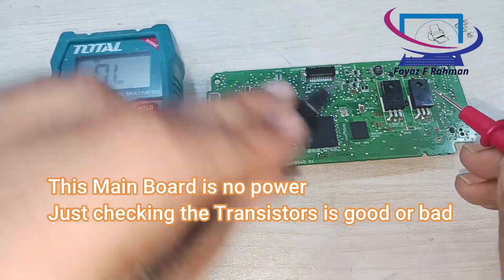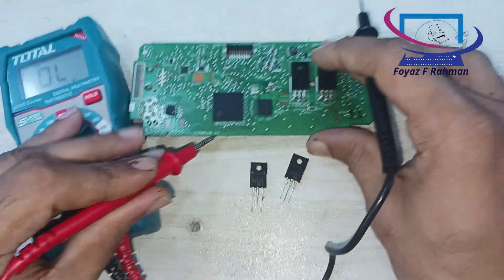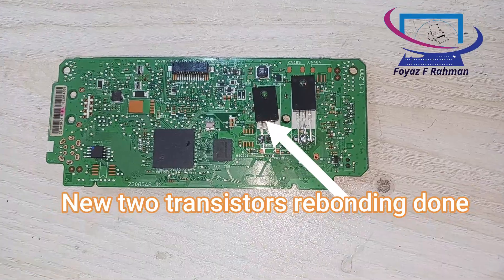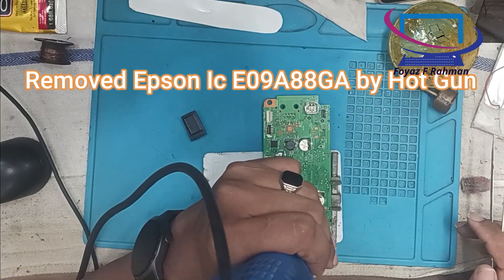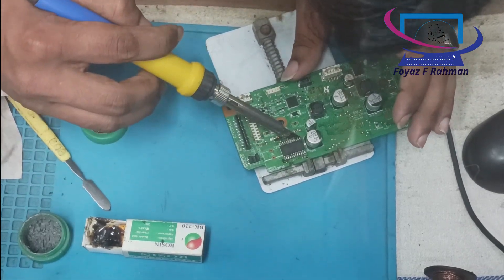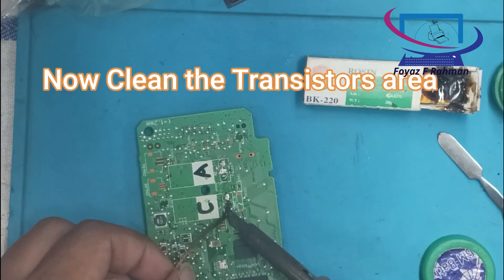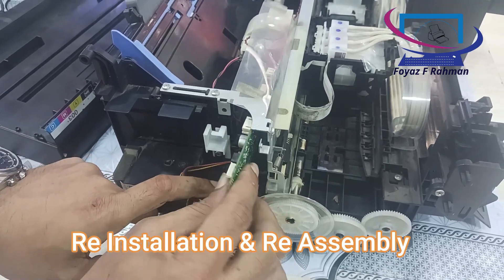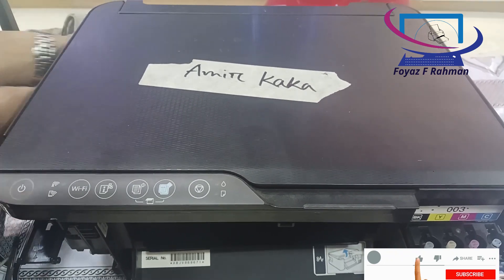How to Check IC & PNP,NPN Transistors |Problem Fix| No Power Epson L3110, L3150, L3250 Printer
EPSON PRINTER MAIN BOARD REPAIR NINJA TECHNIC LEARN FROM CHINA
Epson Printer Logic Board Repair | How to Check IC & PNP,NPN Transistors |Problem Fix| No Power Epson L3110, L3150, L3210, L3250 Printer
This Main Board is no power
Just checking the Transistors is good or bad

1st Exprements:
This Transistors have no values present

Removed this Two Transistors
Because This Transistors have no values present

New Epson Ic E09A88GA & Two Transistors ( A2222 & C6144) Import from China

If this Two Transistors have no values present
 then you also change the Epson Ic E09A88GA

First Time we change only this two transistors

New two transistors rebonding done

Press Power Button & printer is on
but Printer  Suddenly Shut down

2nd Exprement:
Removed Epson Ic E09A88GA by Hot Gun

Epson Ic: E09A88GA
Transistors: A2222 & C6144 Import from China

This is Epson Ic: E09A88GA
Transistors: A2222 & C6144

Removed Done
Epson Ic: E09A88GA

Clean the Ic Portion

Rebonding going ...
Epson Ic:E09A88GA

Rebonding done  ...
Epson Ic:E09A88GA

Now Clean the Transistors area

Rebonding going ...
Transistors:  C6144

Rebonding going ...
Transistors:  A2222

Rebonding Done...
Transistors:  C6144 & 7A2222

New Look...
Epson Ic:E09A88GA & Transistors: A2222 & C6144

Wifi Board For Epson L3250

Re Installation & Re Assembly

All wares are not connected the Main board
Because just setup Main board checking

Power cable connect to Main Board

Printer Main board is ready

This is my Successful Experiment
I hope you are enjoying the Experiment

Epson Ic E09A88GA For L3150, L3250

Then Prepare to Setup
after relize that it's wrong Expriment.
Because when power on The printer it's come power
but few seconds later printer sudden shutdown.

2nd Expriment:
AFTER printer sudden shutdown THEN WE CHANGE DISSENSION
TO CHANGE rebonding ideas
the Epson Ic E09A88GA & TWO TRANSISTORS TOGETHER AT A time we change it
After all setup properly complete
then press printer power button but printer head is  not connected yet
then we see printer is properly power on & just error message is shown

rebonding Epson Ic:E09A88GA
Rebonding Transistors: A2222 & C6144